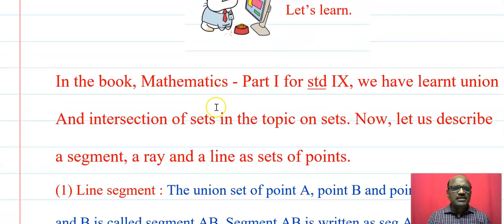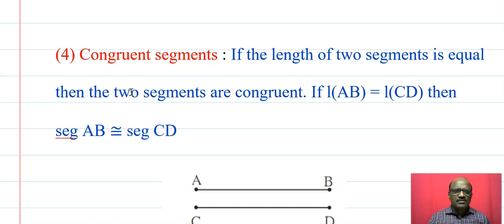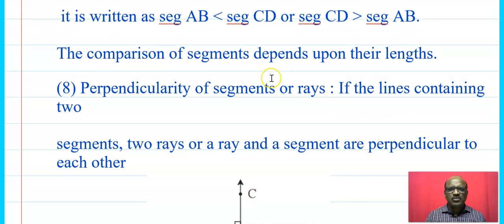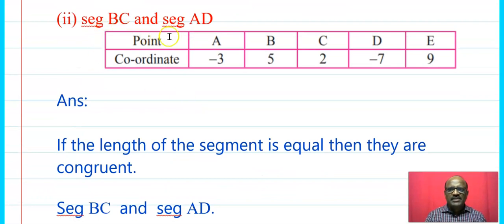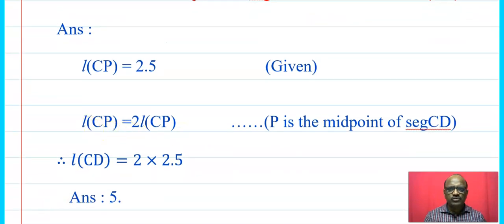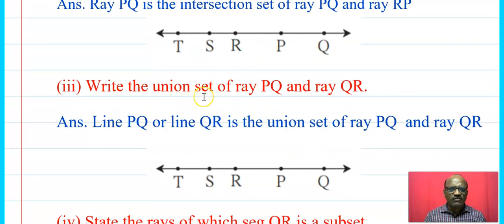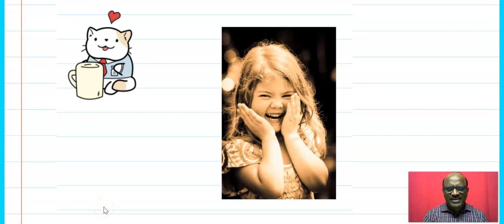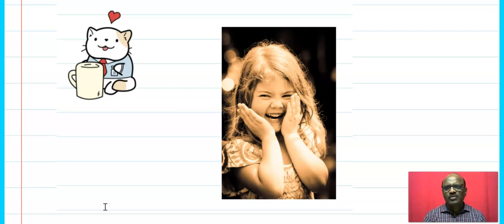Basic Concepts in Geometry|Practice Set 1.2|Mathematics-Part-II|Standard 9th|Maharashtra State Board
I will be uploading videos on short topics for Mathematics Std. 8th to Std 12th Mathematics.
In this video I am uploading the video of Mathematics for 9th Standard Chapter-2-Basic Concepts in Geometry Practice Set 1.2 Mathematics-Part-II